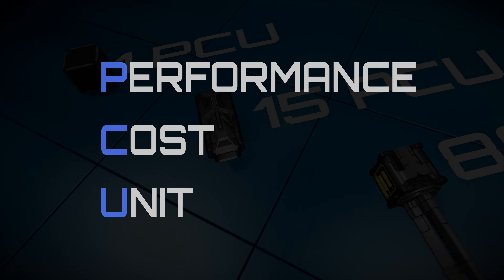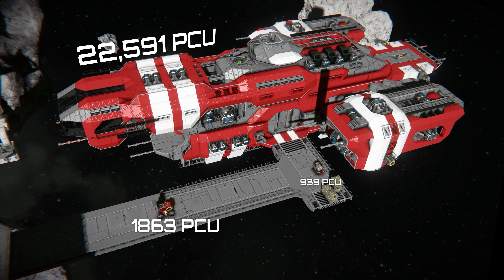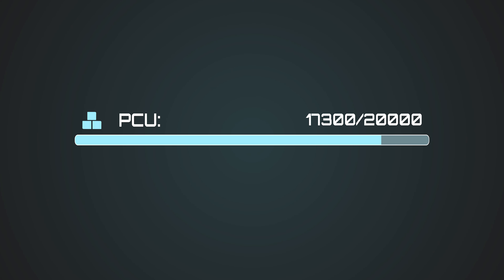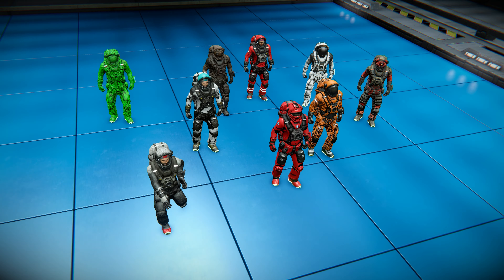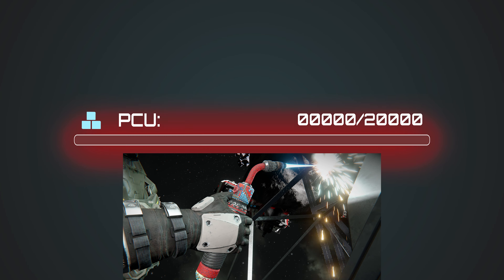Space Engineers Tutorial: PCU & Grid Deletion